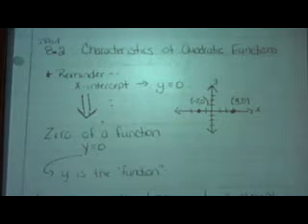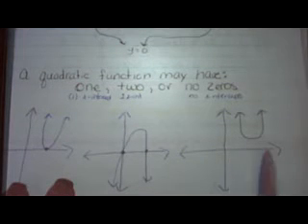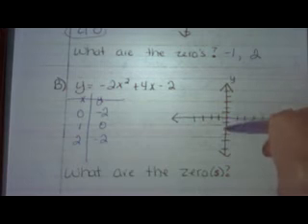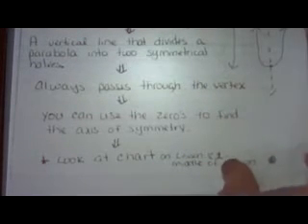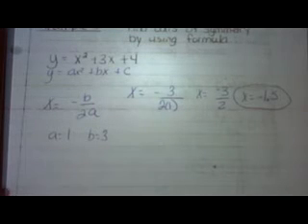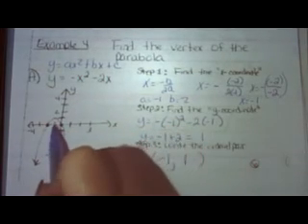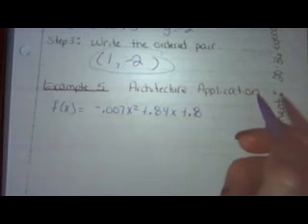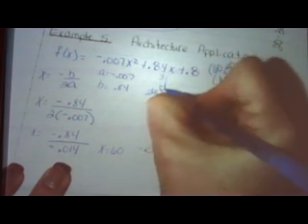Ipad Lesson 8.2 Characteristics of Quadratic Functions